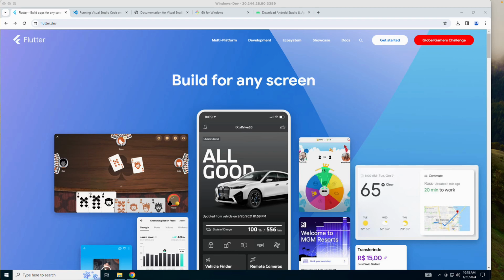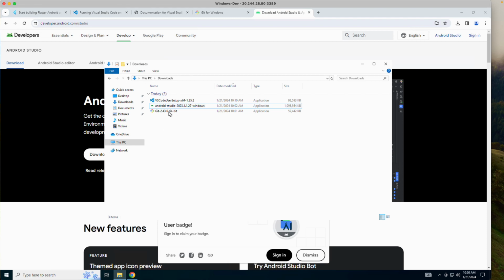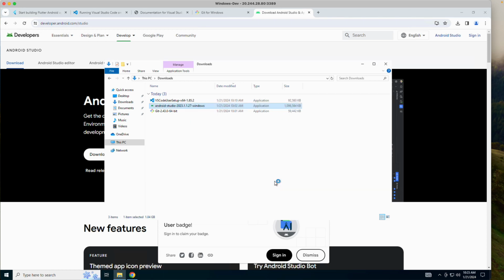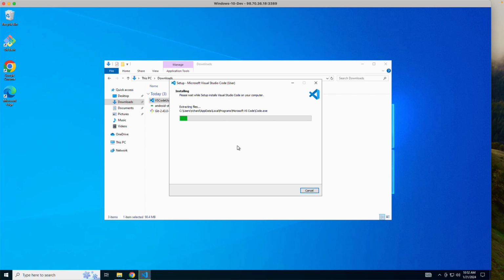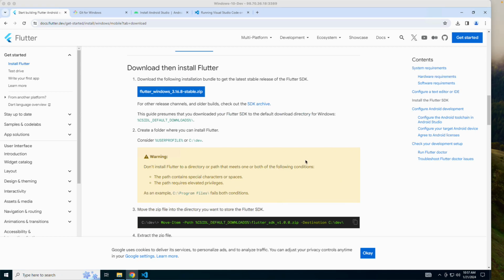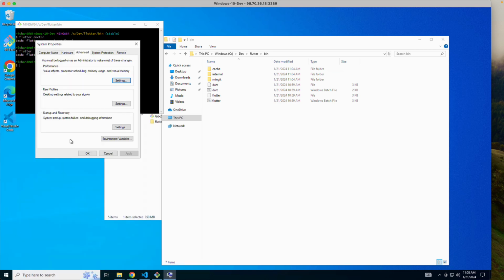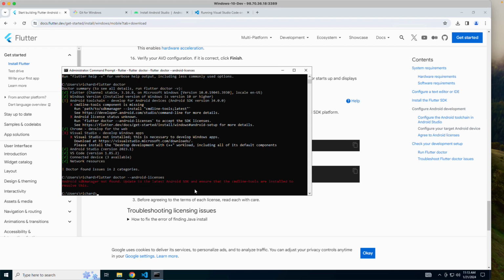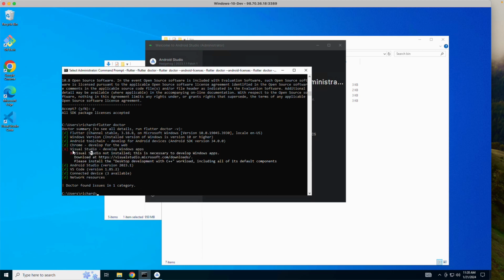Flutter - Install and Configure Flutter on Windows PC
In this video let us learn  how to install and configure Flutter on Windows